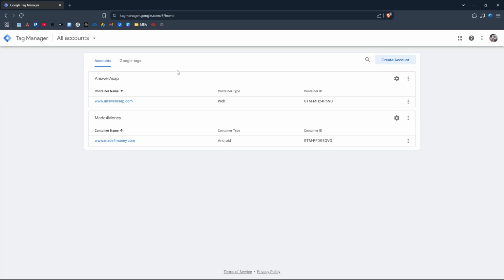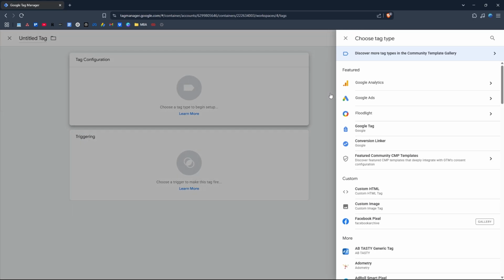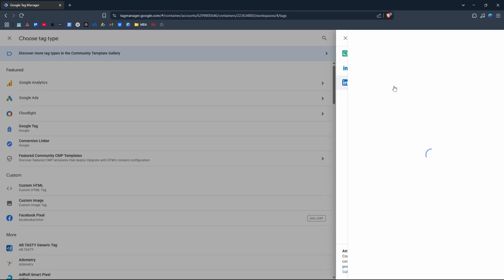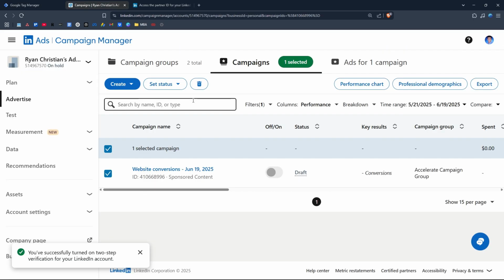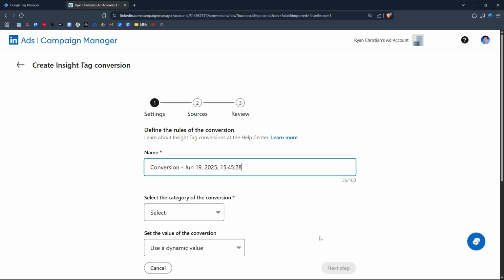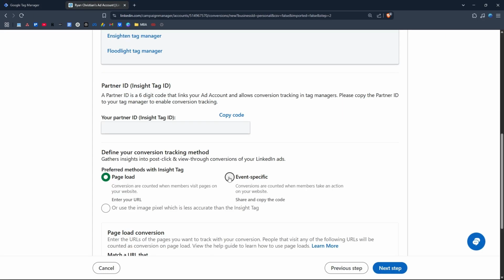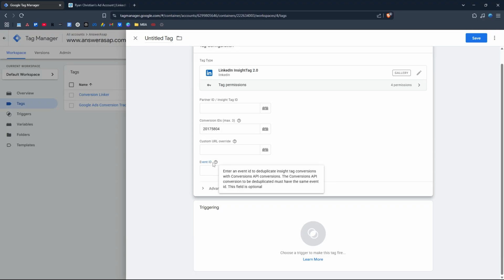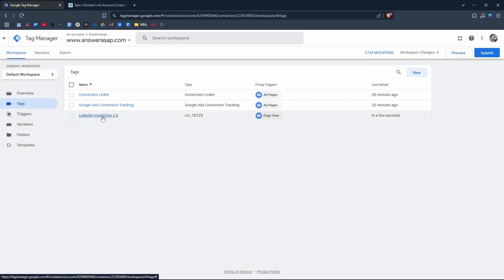How to ADD LINKEDIN INSIGHT TAG to Google Tag Manager (Step by Step)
This tutorial shows you how to add the LinkedIn Insight Tag to your website using Google Tag Manager for better campaign tracking. Please consider liking the video and letting us know if you have any comments, ideas or questions, we really appreciate any feedback! We have plenty of other tutorials on our channel so come and see if we can help you with anything else :)